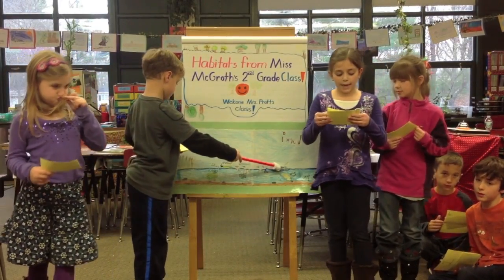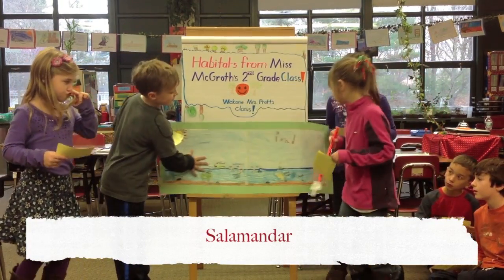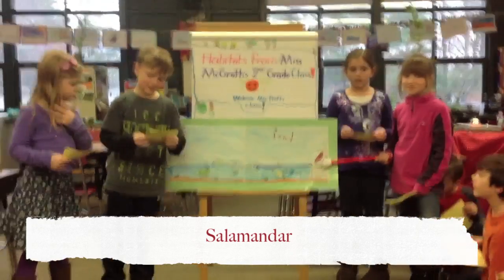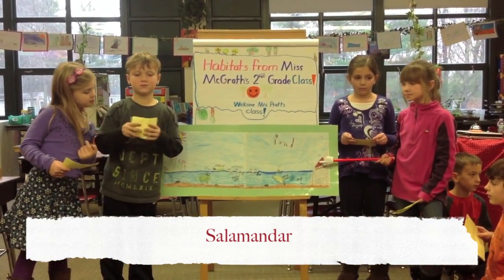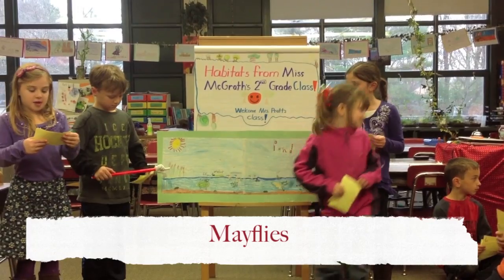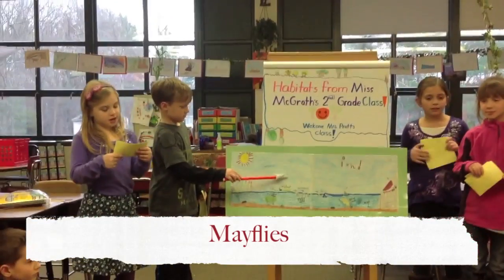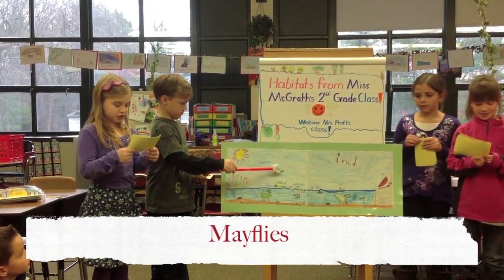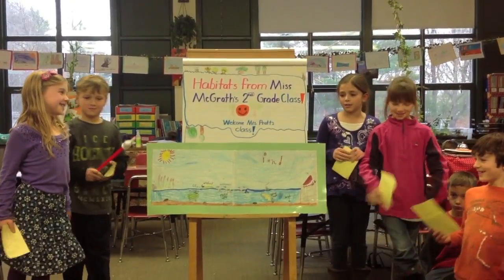Habitats Projects Intro/The Pond Habitat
Habitats